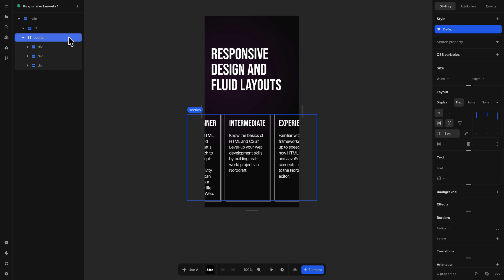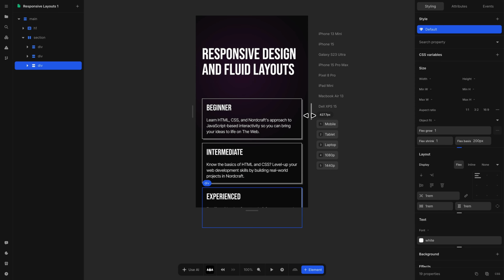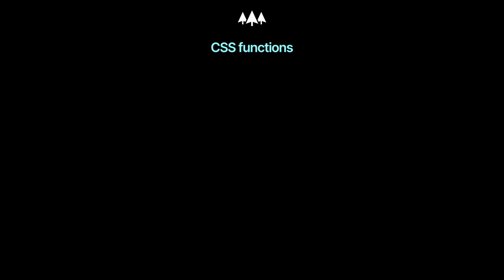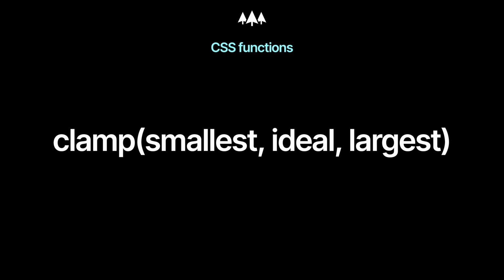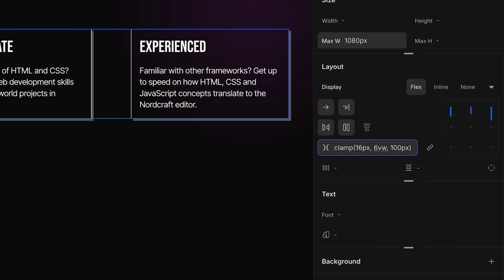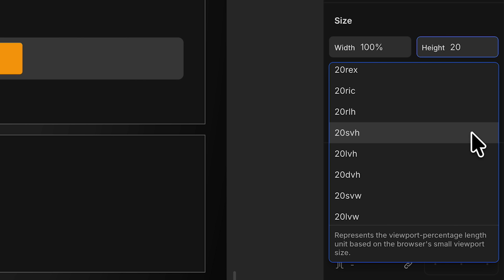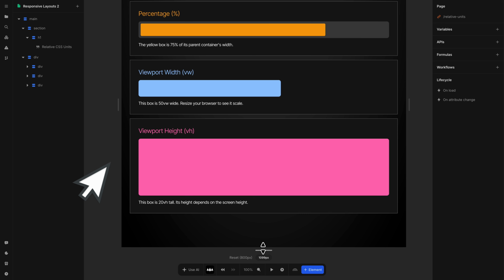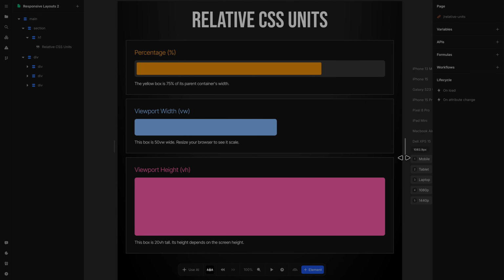Layouts: responsive design and fluid layouts — Nordcraft Fundamentals Lesson 3.6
Learn how to use flexbox to create responsive layouts without using CSS media queries, and learn about relative units in CSS.

InIn this course:

1. Welcome
2. HTML
3. CSS
4. CSS animations
5. Events
6. Formulas
7. APIs and data
8. Workflows
9. Components
10. Pages
11. Packages
12. Media management
13. Publishing